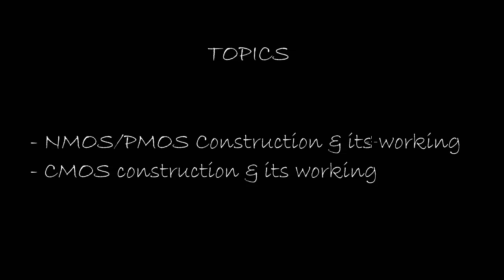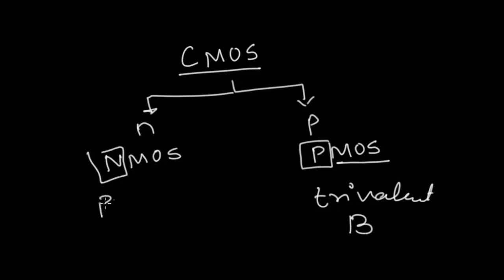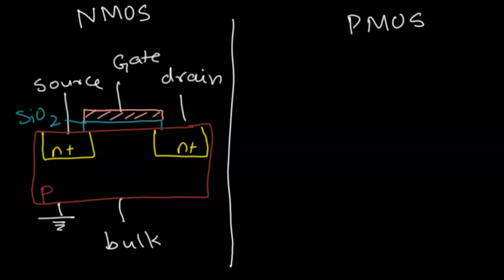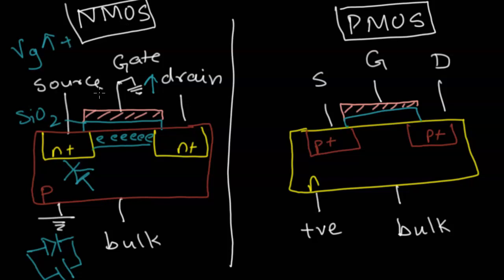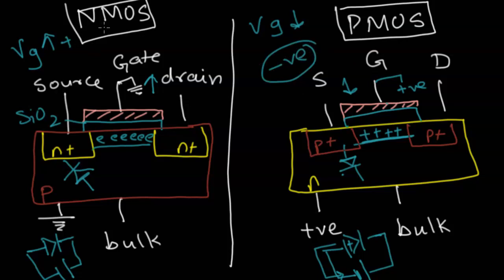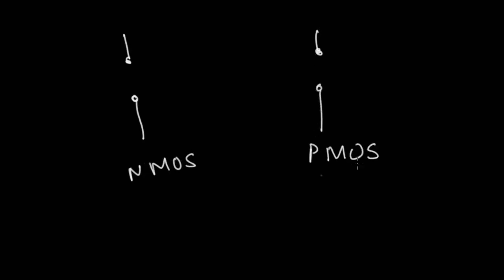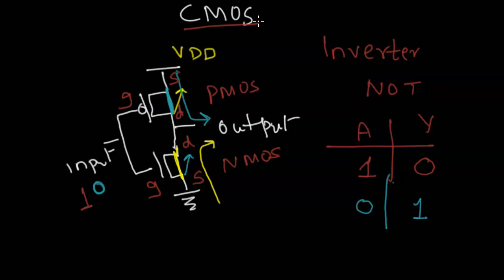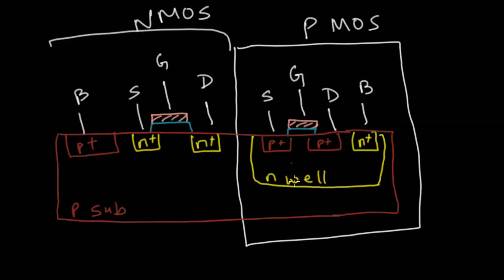PMOS | NMOS | CMOS Cross-section Construction & Working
In this video, I have tried to capture the details around the cross-section view of  NMOS & PMOS. It discusses how the NMOS & PMOS transistors work as a switch and it's controlled by the gate voltage depending on the input as 1/0.
The video also discusses the construction of a CMOS transistor using PMOS & NMOS devices and how it works along with the cross-sectional view of the CMOS.
The topics covered in this video are timestamped below:

0:00- Introduction & Topics Covered
0:22- What is a MOS Structure?
1:02- CMOS & its types. What is MOSFET
2:12- NMOS Structure
3:30- PMOS Structure
4:44- Working of NMOS
5:48- Working of PMOS
6:59- Symbol of PMOS/NMOS
7:38- Control inputs of NMOS/PMOS
8:30- Transistor Switching
9:06- CMOS Working
11:34- CMOS Cross-Section
12:21- Conclusion